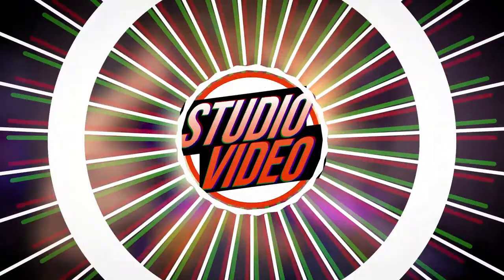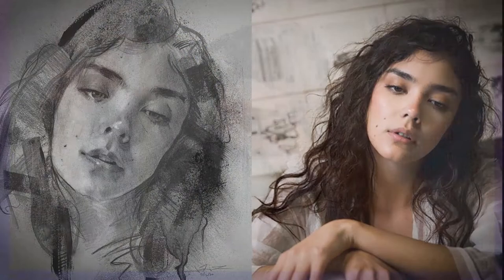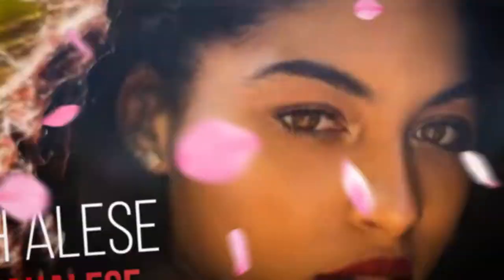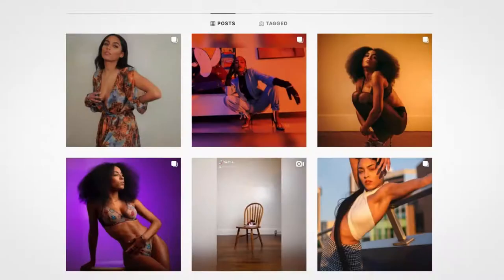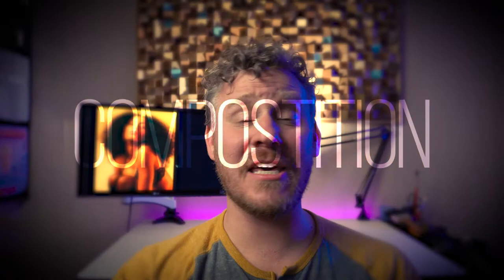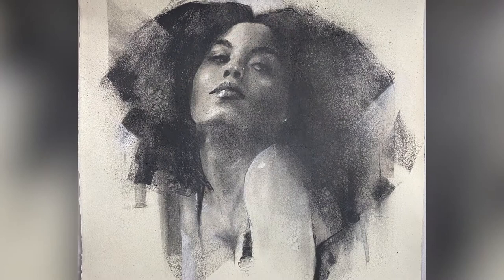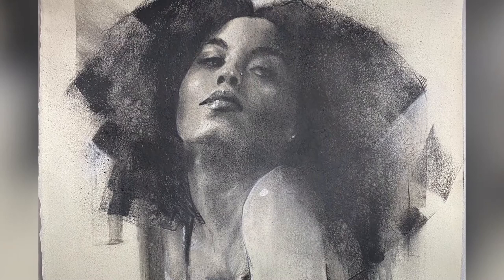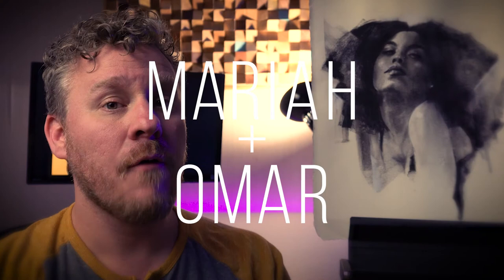Charcoal Portrait: Fashion Model Mariah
James Thomas welcomes you back to watch his Time Lapse Charcoal Portrait video. Learn the how-to steps and process of drawing a portrait. Spotlighting models and photographers in Louisville, Kentucky. This is the latest Charcoal Portrait James's done in collaboration with beautiful Fashion Model Mariah Alese and "o"mazing photographer Omar Miranda. This combination of talent is a sure bet for a juicy portrait. Reach out if you are curious about commissioning portraits.
Cheers!